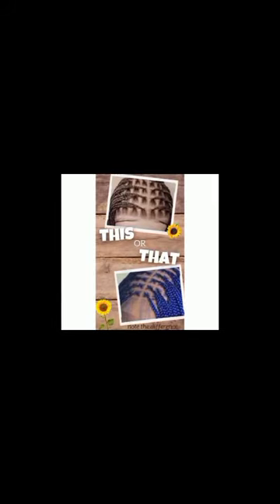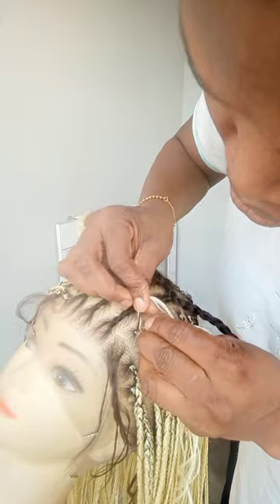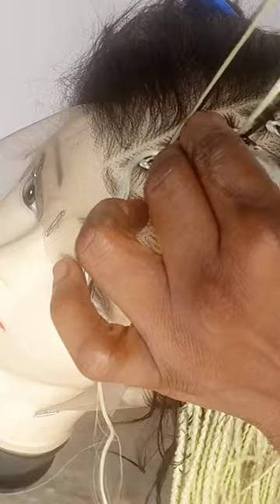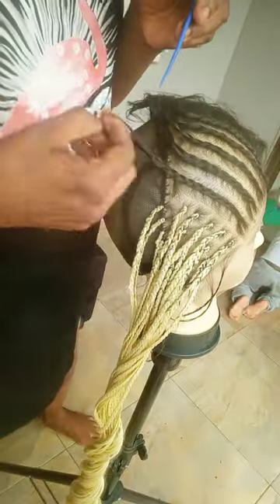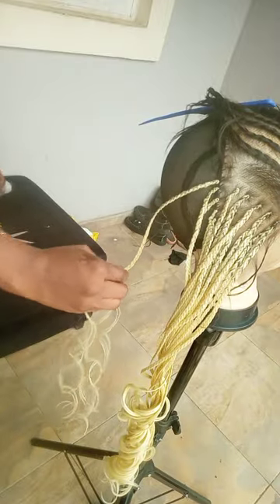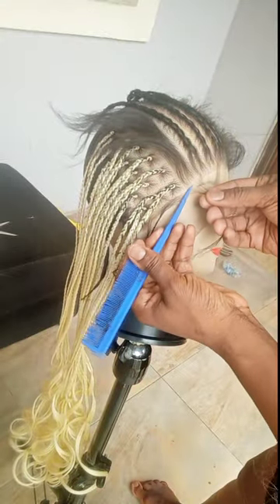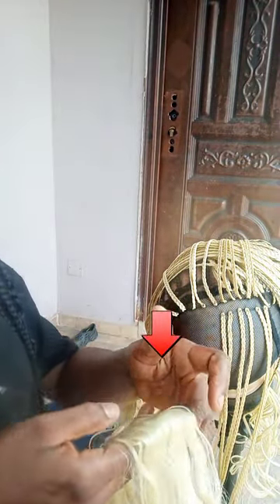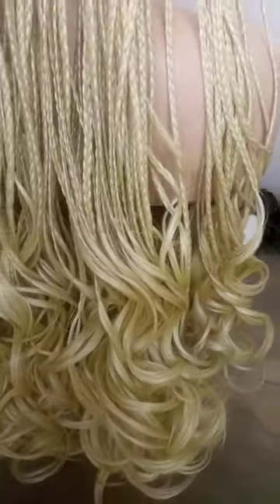Braiding with spiral curly hair extensions...what you need to know 🥂